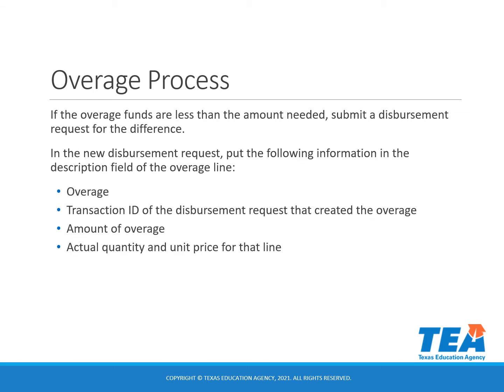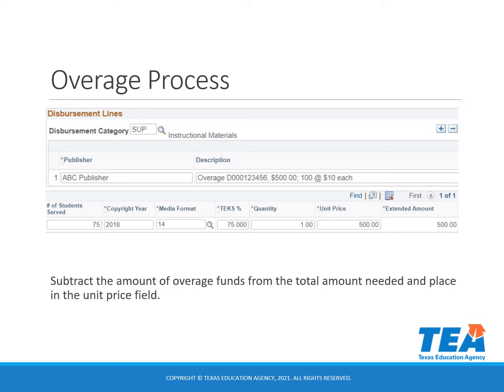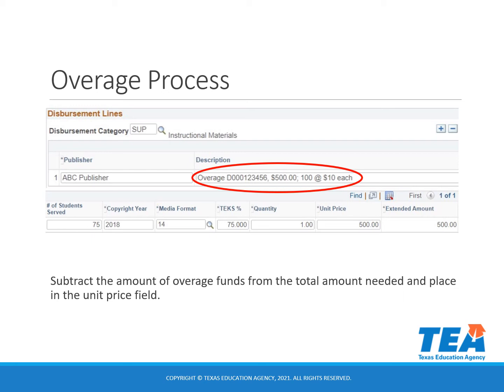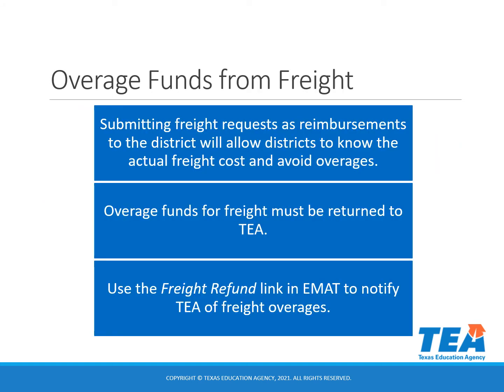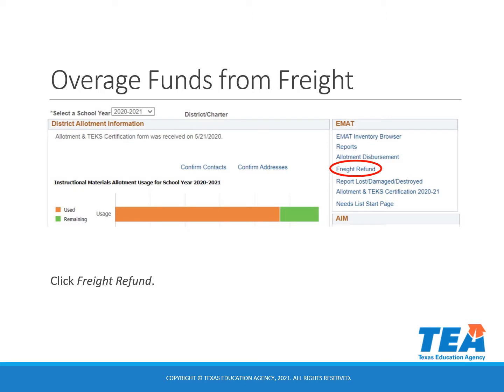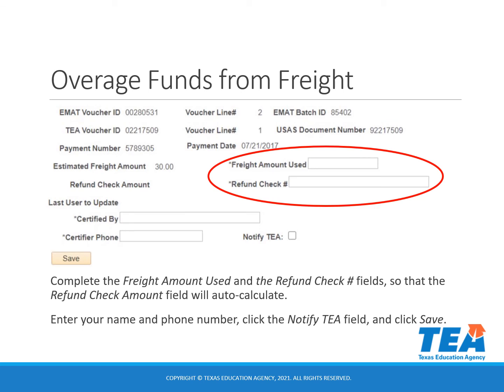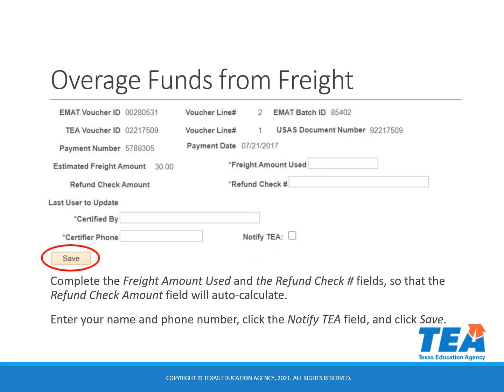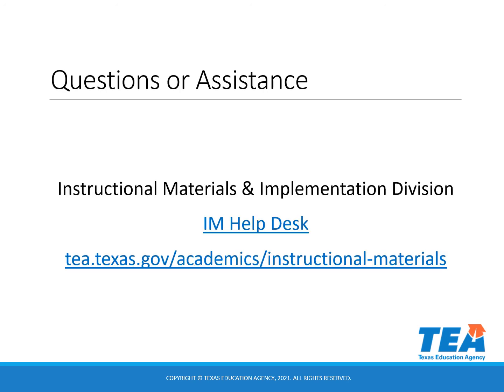Overage Funds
This presentation will provide instructions for excess funds in your district’s 410 account from allotment disbursement requests or freight.